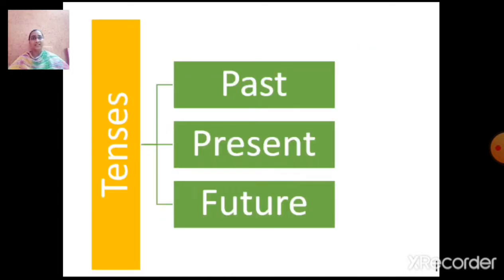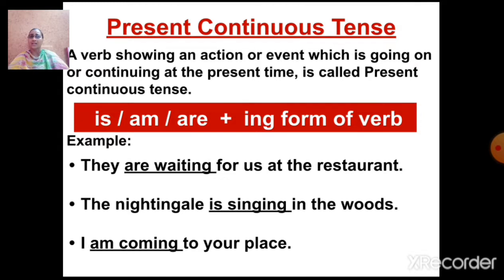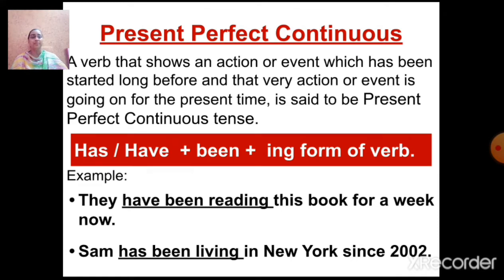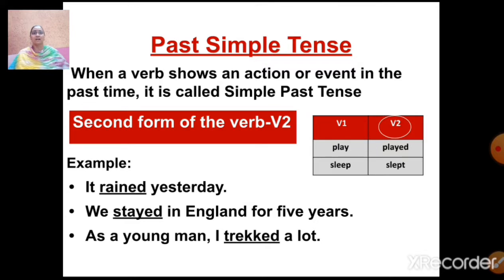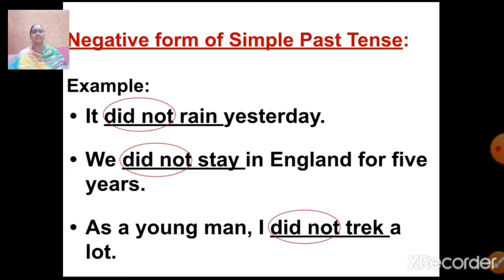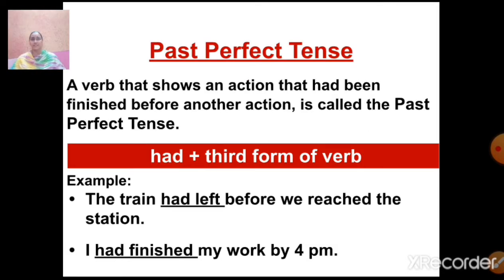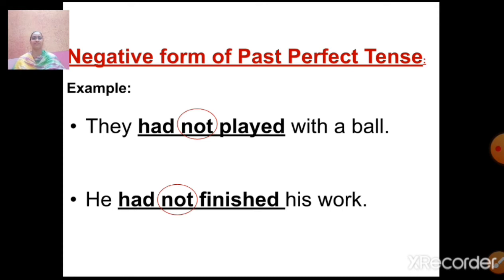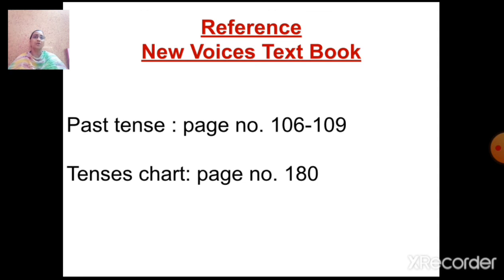Class_7_English_Grammar_Tenses_Part2_3_Sep_2020